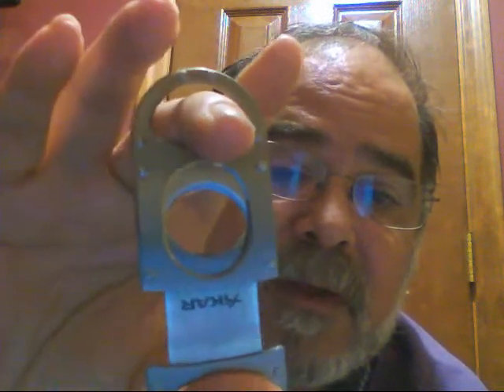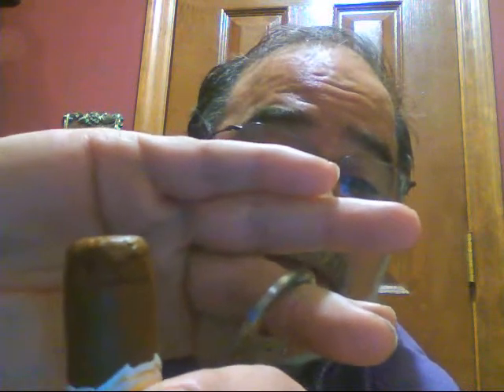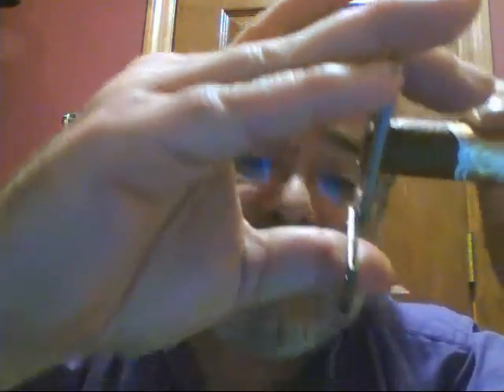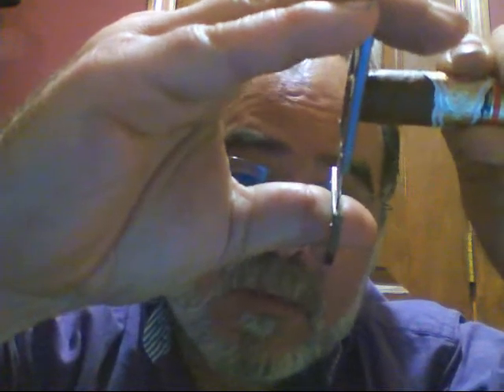Stop Smashing and splitting your Cigars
A long lost art of how perform to proper cut.